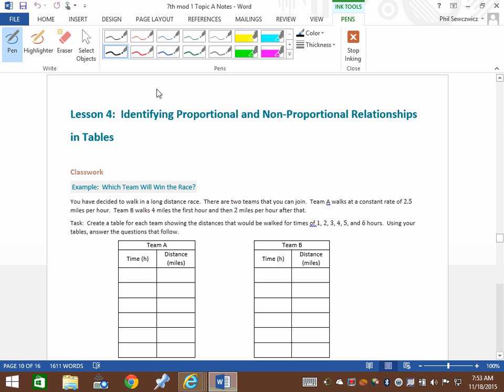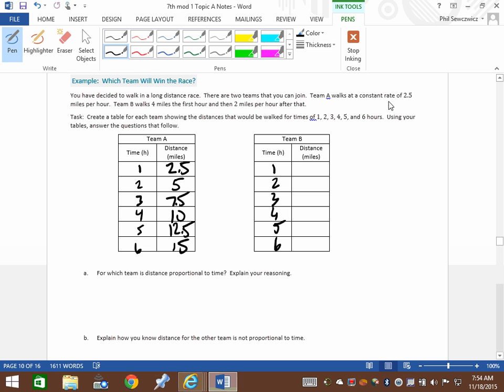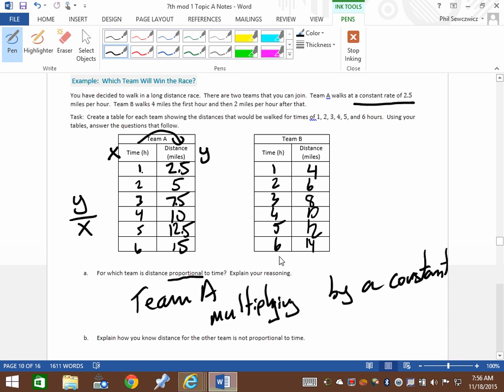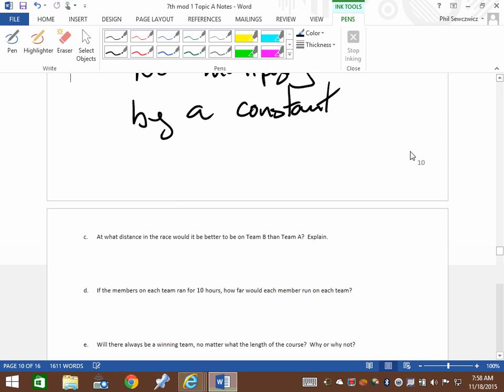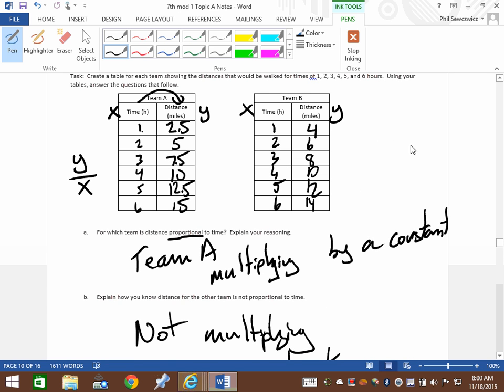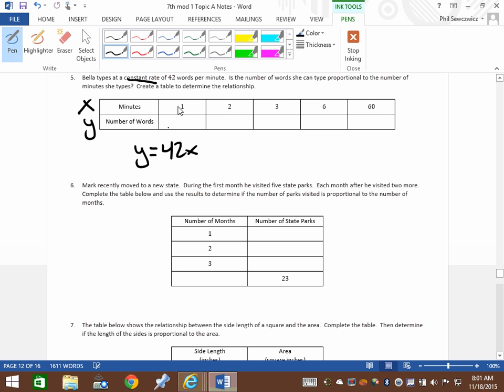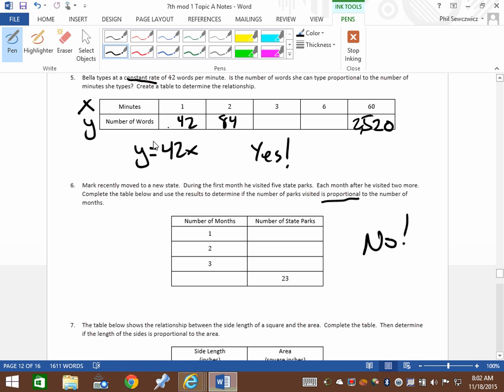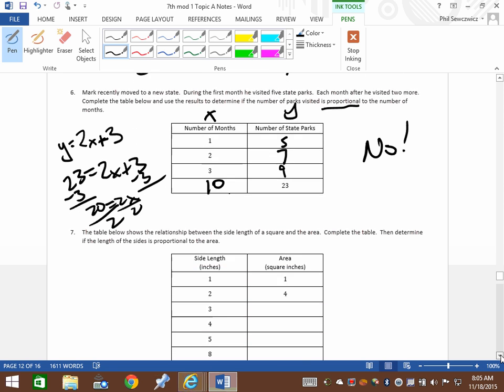7th Grade Mod 1 Lesson 4